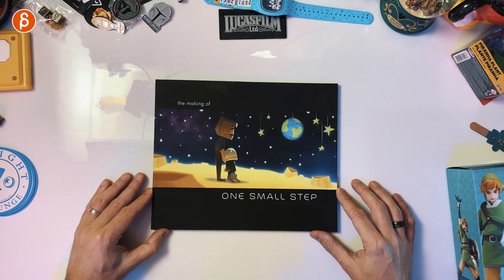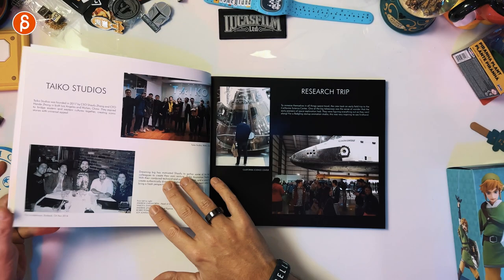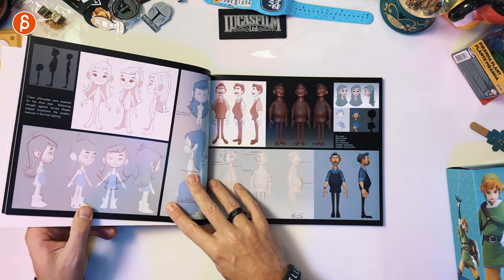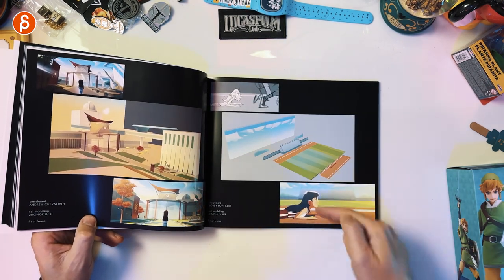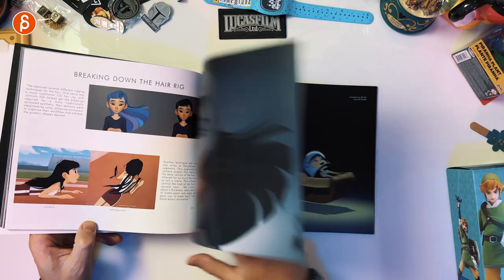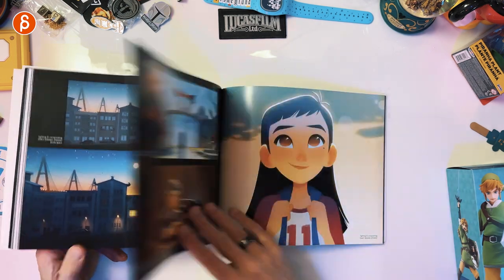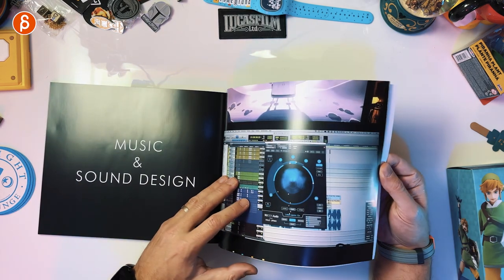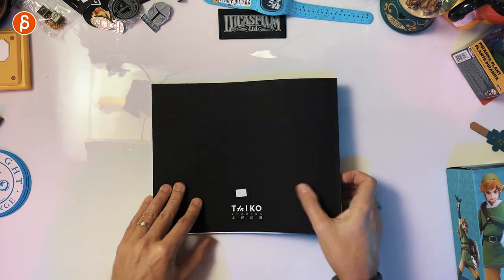One Small Step (Taiko Studios) making of - Review (Book Flip Through)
The book was available at Gallery Nucleus, check their site for sales updates!